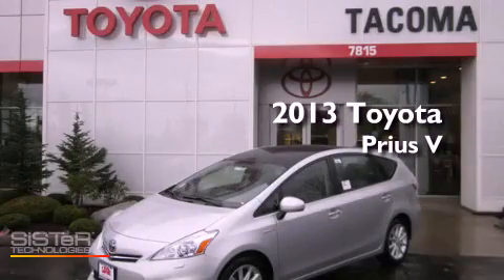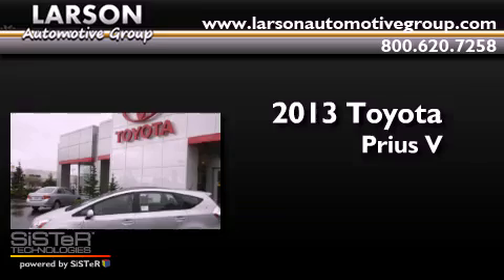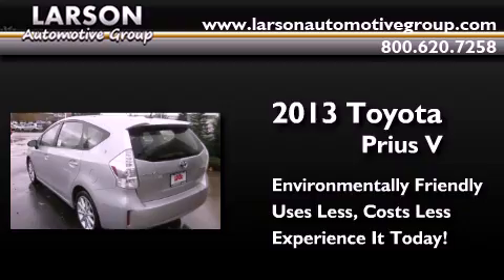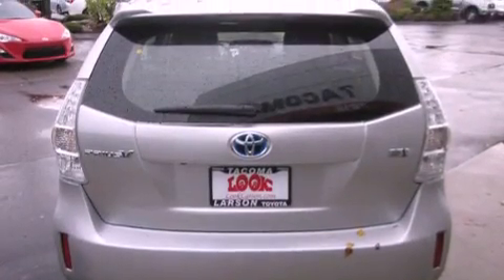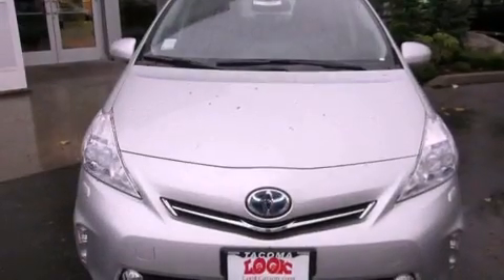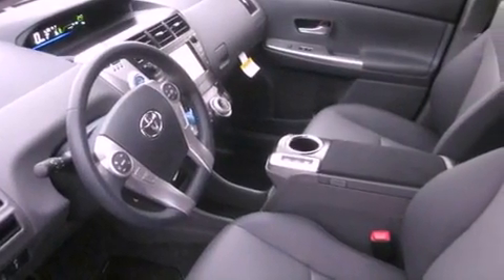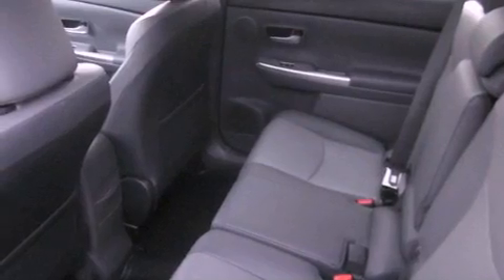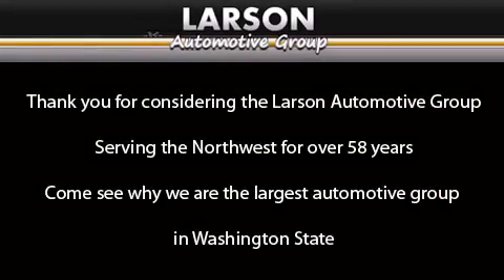2013 Toyota Prius V Puyallup WA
Year : 2013
 Make : Toyota
 Model : Prius V
 Engine : ylindersdisplacementL1
 Trans . : CVT
 Exterior : Classic Silver Metallic
 Miles : 25
 Interior : Dark Gray
 Stock : 32824

 2013 Toyota Prius V Puyallup WA